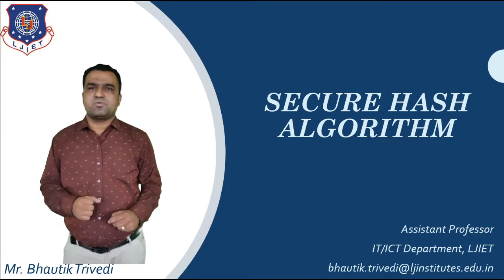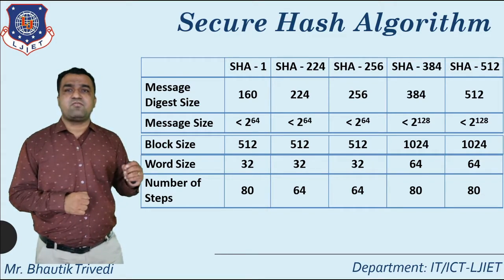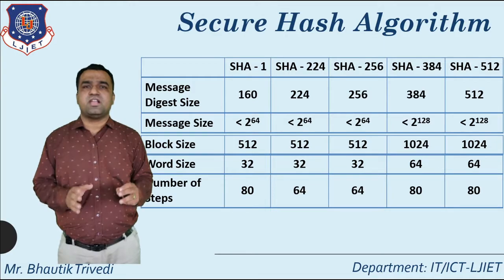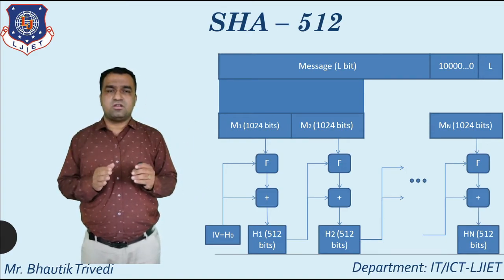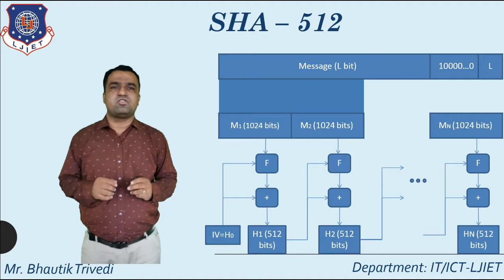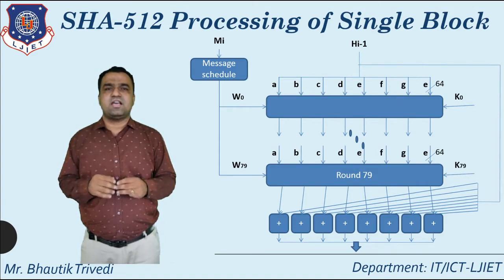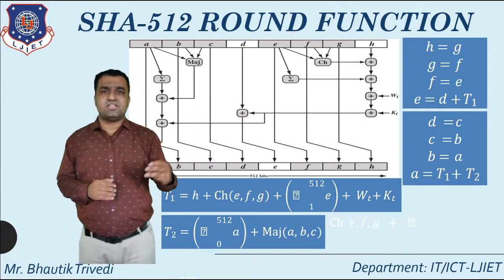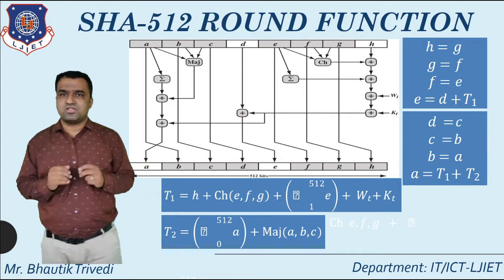Lec-16_Secure Hash Algorithm | System and Network Security | ICT Engineering